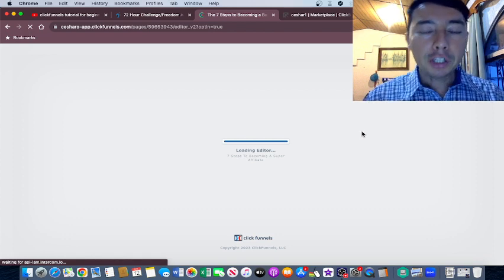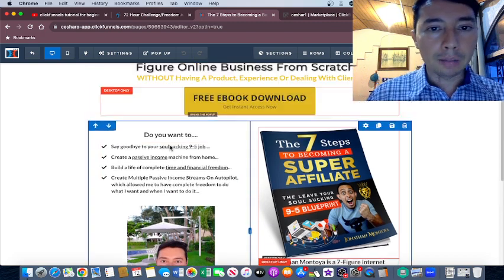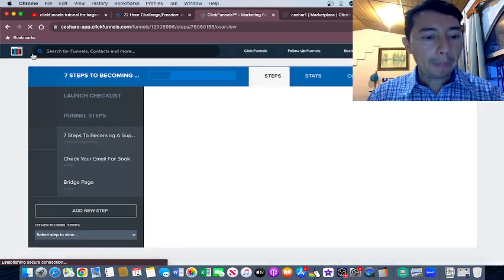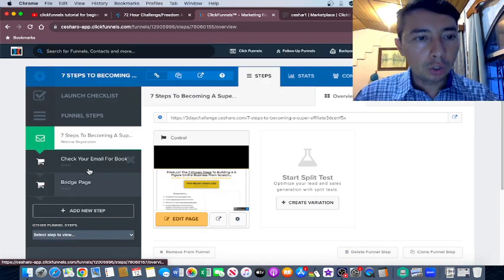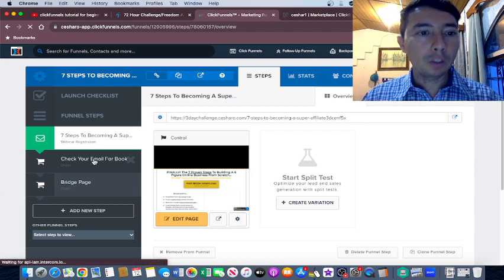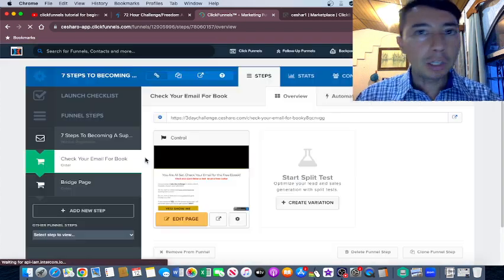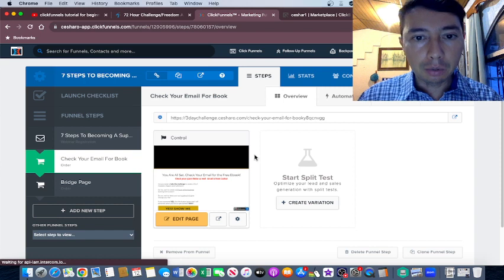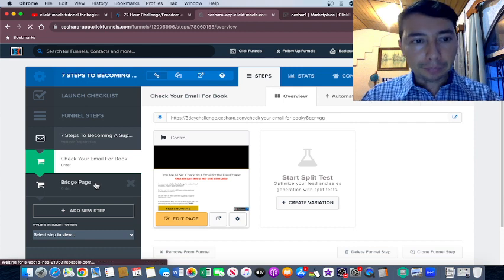How I make money with clickfunnels in 2023 for beginners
When someone buys through your links you can make money.

There is a system that you need to follow if you want to succeed in this business model.

UNFAIR TOOLS TO RANK MY YOUTUBE VIDEOS FAST